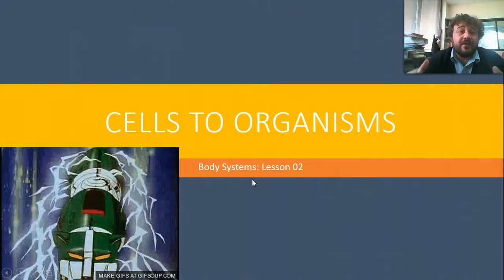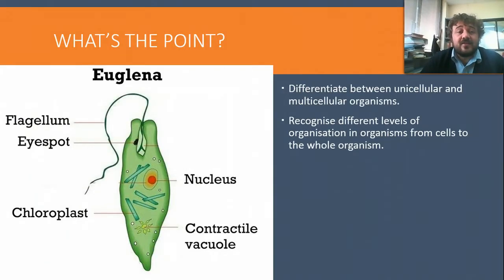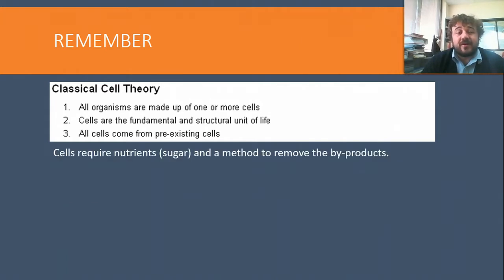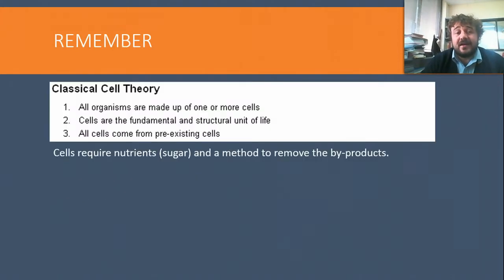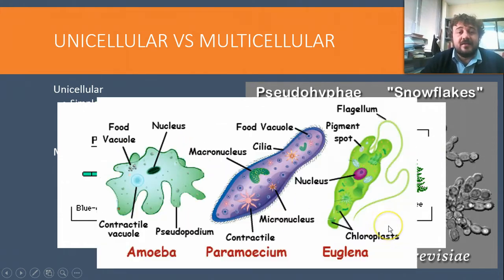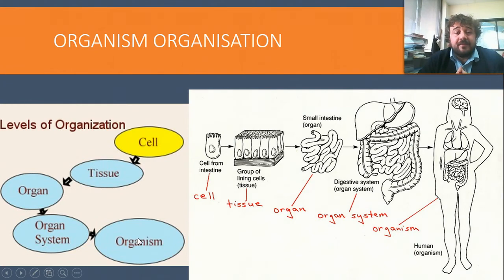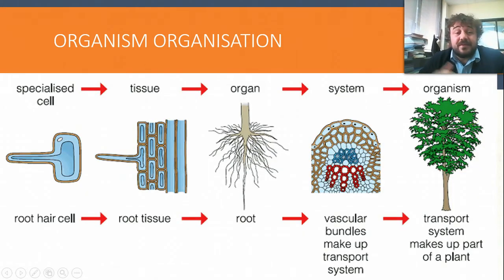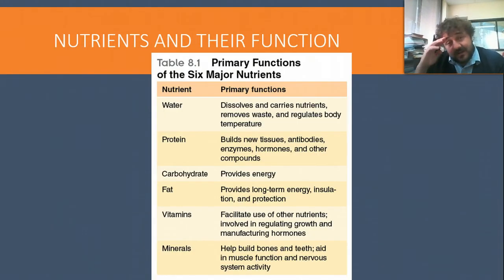BS02 Cells to Organisms